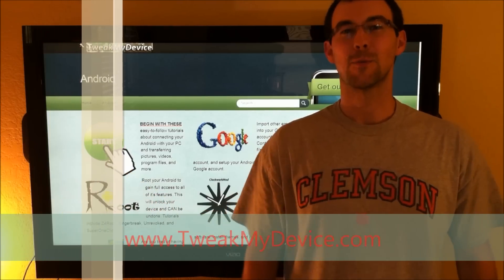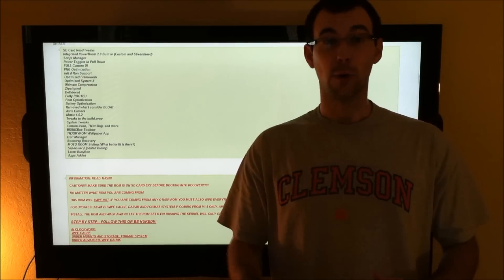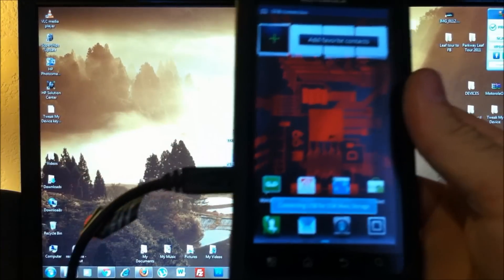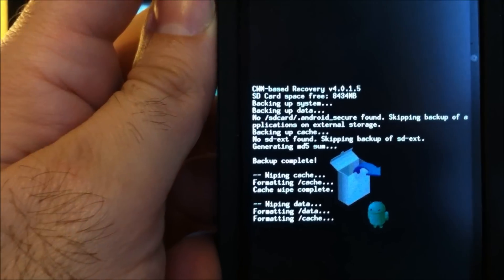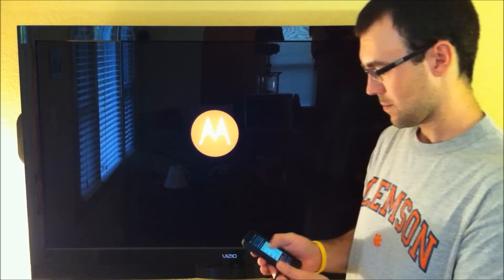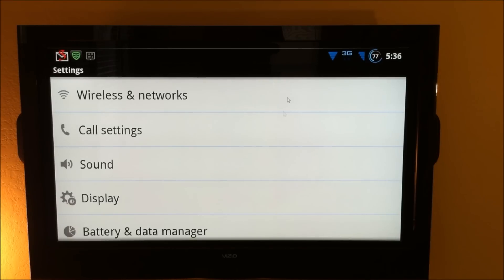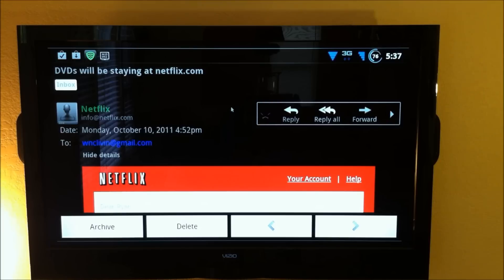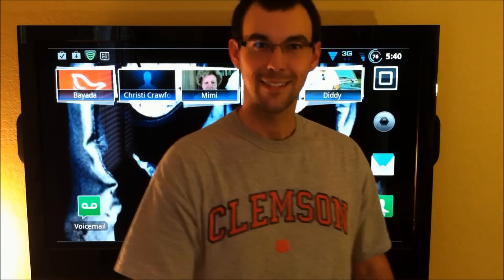[ADV] How To Install R3BLURR3D 1.7 ROM on Droid Bionic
We walk you through with an intro, complete install of the newest [R3]BLURR3D custom Bionic ROM by droidth3ory, and finish up with a walk-through review on the big screen! Features: Webtop hack, 1% battery indicator, custom theme, Powerboost 2.0 script, pulldown power toggles, a faster/fully-optimized system, and more!

***This will wipe all date, ensure you backup FIRST***

--- REQUIRED

1. Rooted Bionic with Bionic Bootstrap installed
2. Download the ROM (.zip) file from below:

Thanks droidth3ory and dhacker! The Dynamic Duo  q:-D